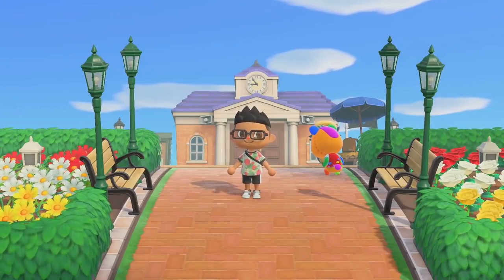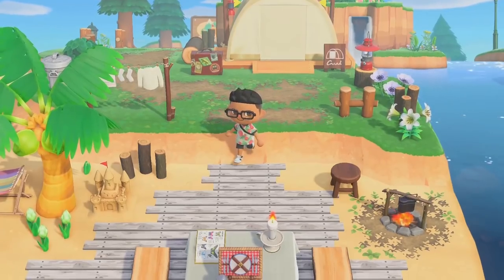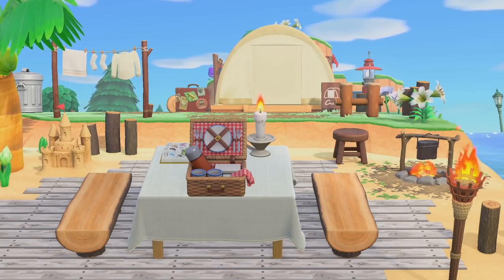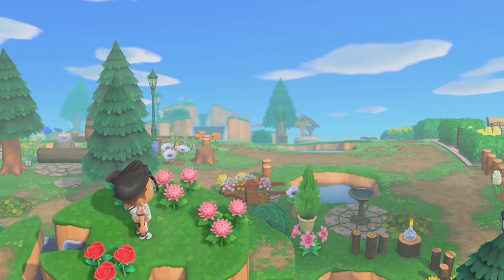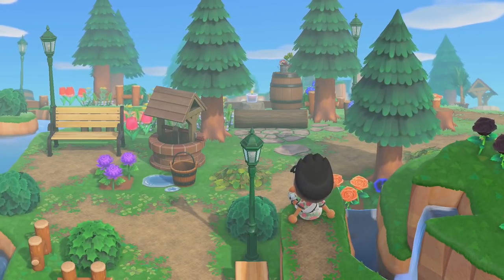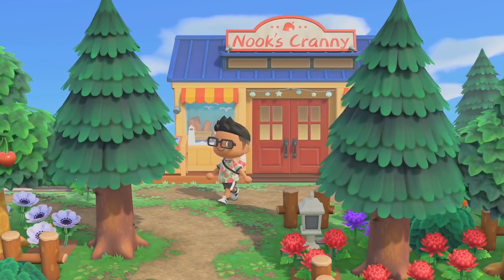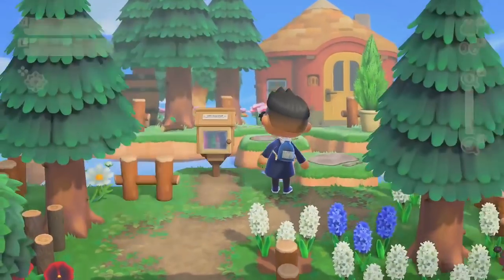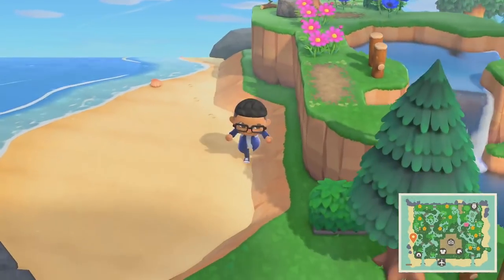How I record cinematic shots of my island!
A behind the scenes look at the process and thoughts that go into recording cinematic shots of my New Horizons islands!